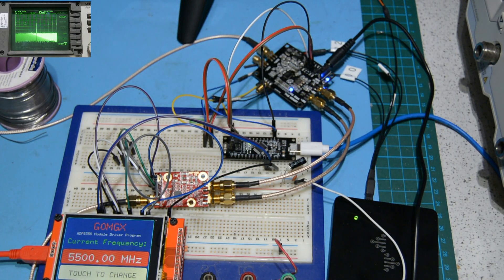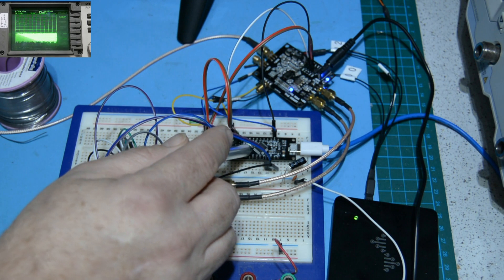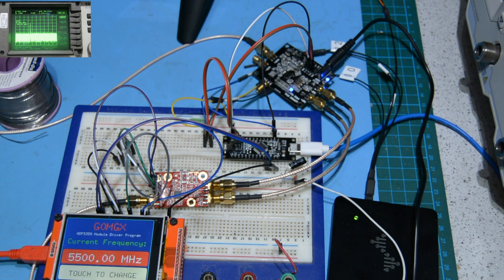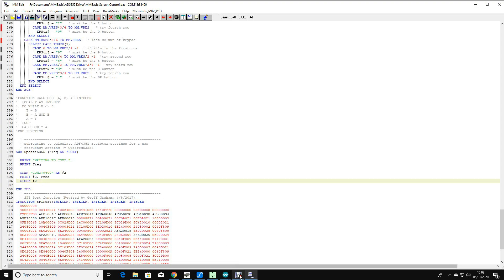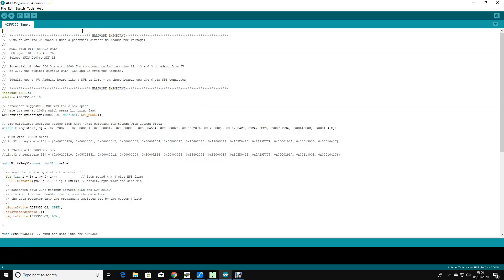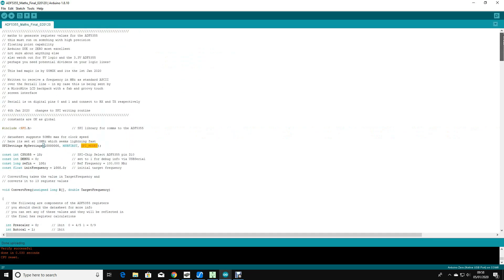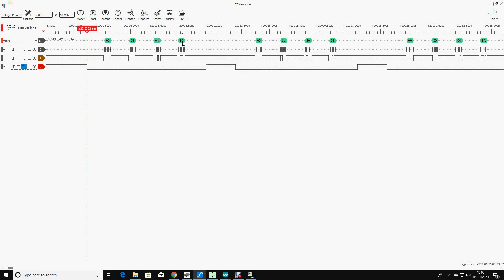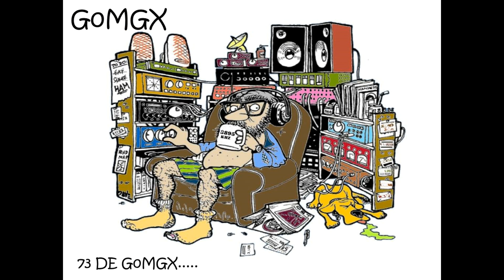ADF5355 Musings and Experiments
Here I present my experiments with the ADF5355 frequency synthesiser from Analogue Devices and create a homebrew 53MHz to 13.6GHz signal generator.

ADF5355 board Amazon

SAMD21 Processor Board

ADF4351 Board

ADF4351 with onboard clock

LCD Touch Panel